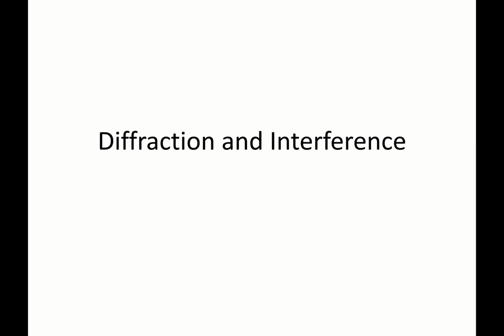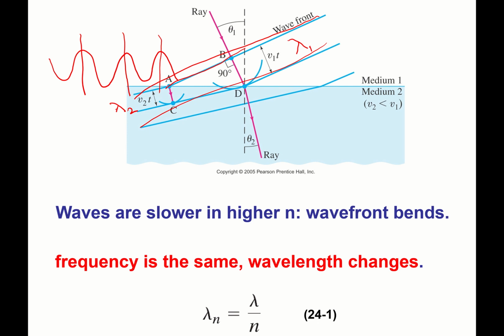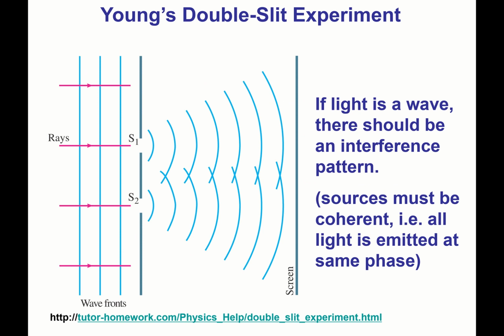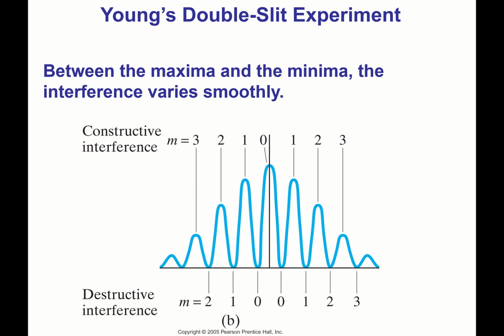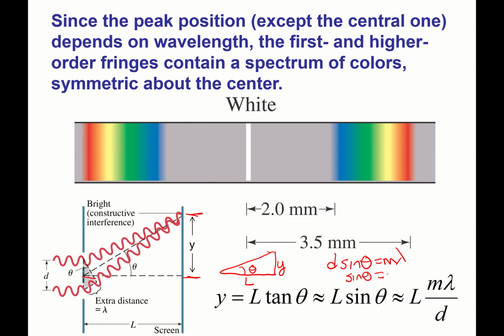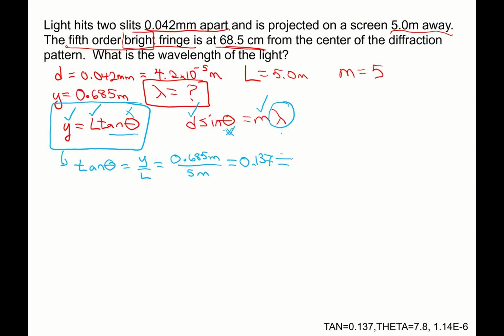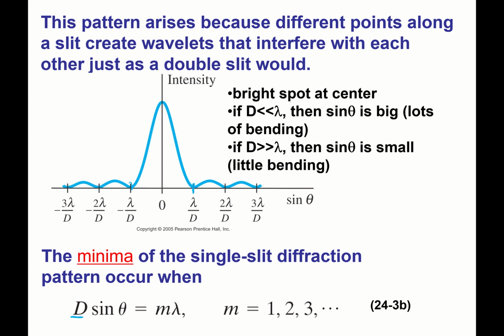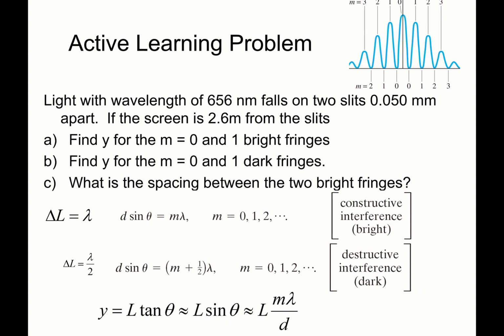Diffraction and Interference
Diffraction and Interference; Double slit; single slit;